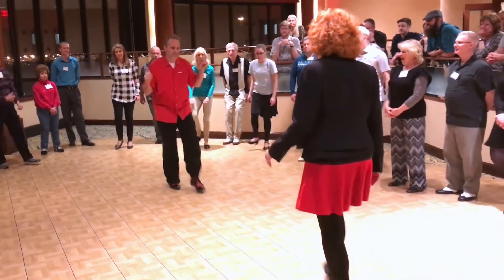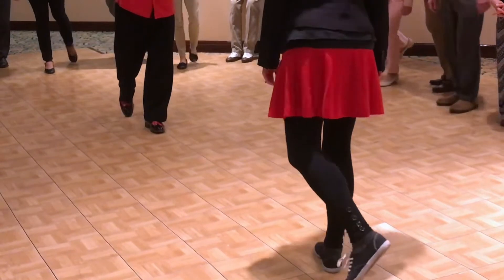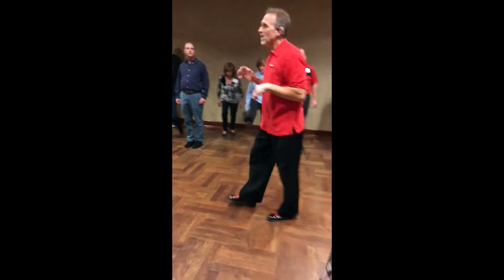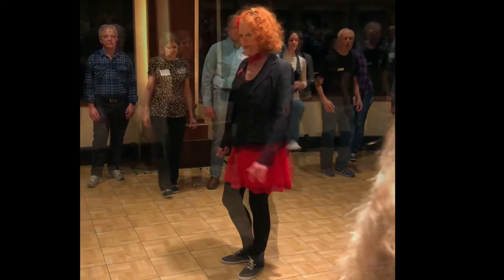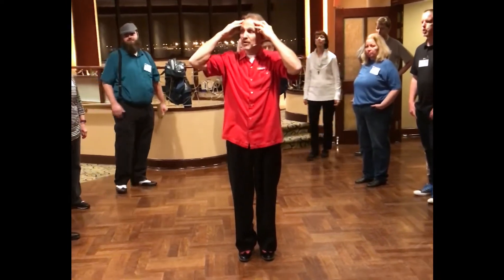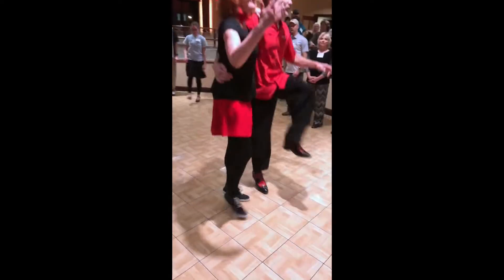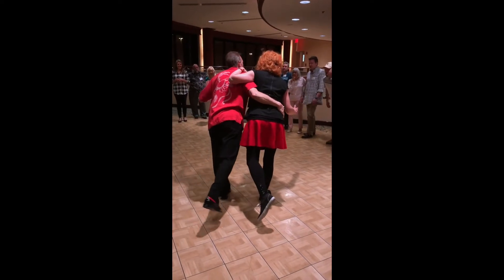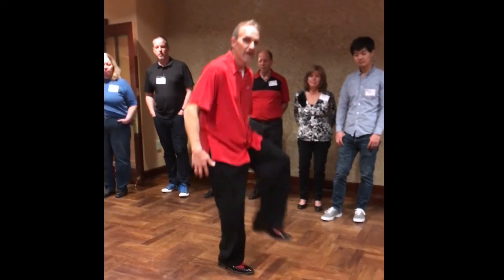Sue&Gary - Week 1 - Jan-Feb 2019 - Gottaswing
Moves from Sue & Gary Caley's Intermediate Swing/Lindy class
Jan-Feb 2019
Week 1
Savoy Charleston